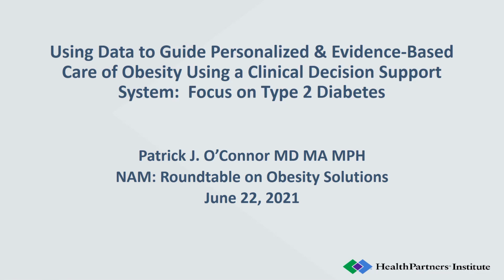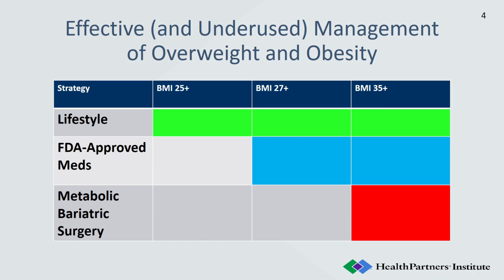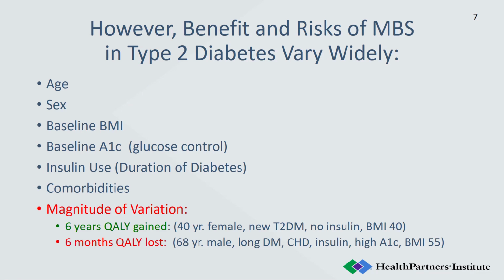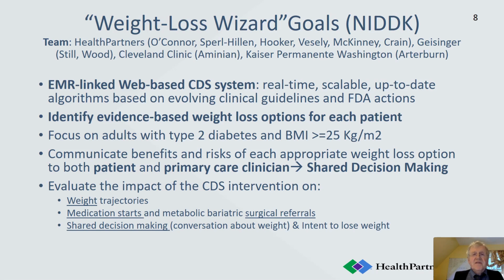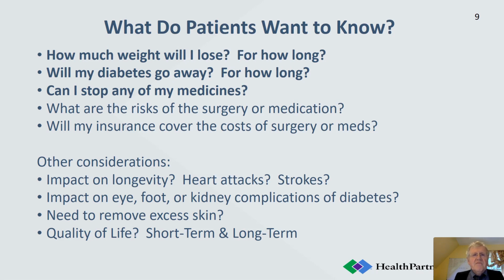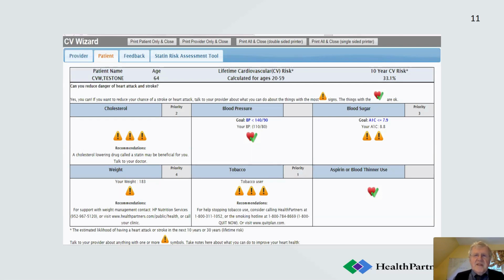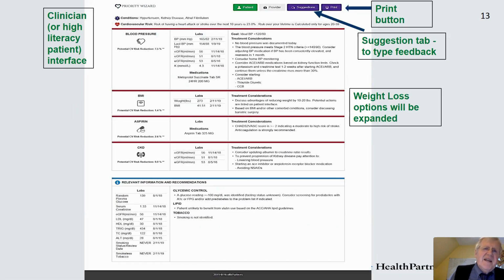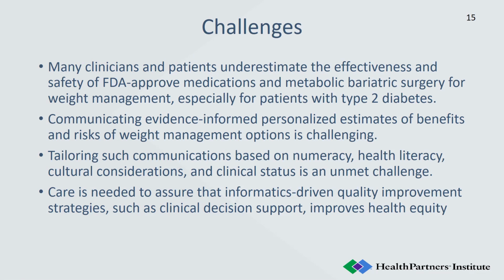06/22/2021 Innovation in the Healthcare-Context